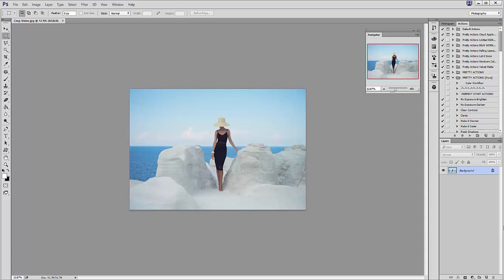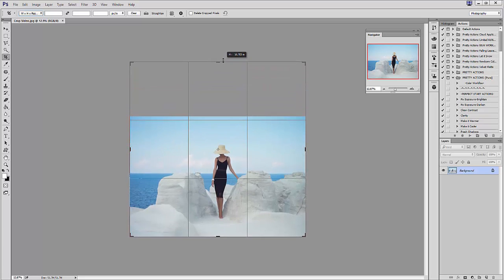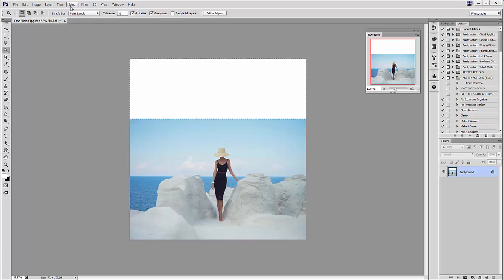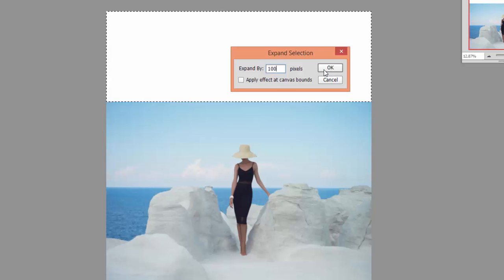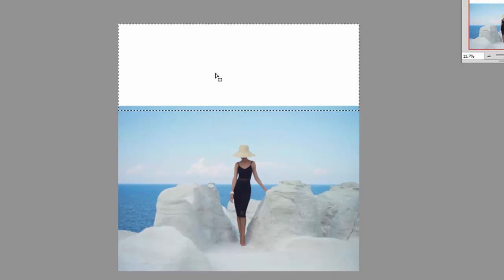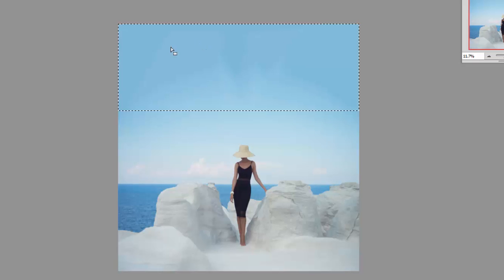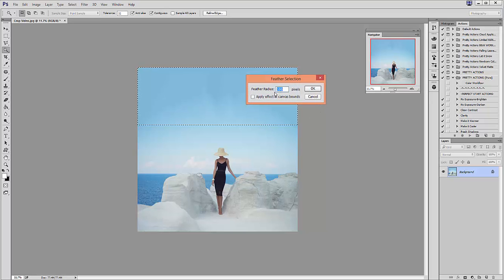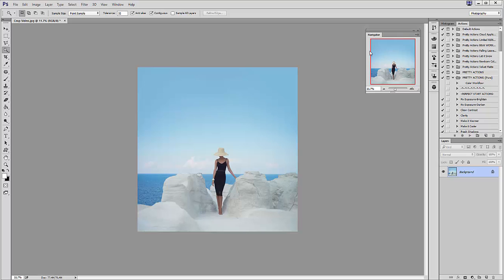Using the Crop Tool to Expand Your Frame | Photoshop Tutorial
When we thinking of cropping and using the Crop tool in Photoshop, we obviously think of removing portions of an image, right?

You can actually use the Crop tool in a way that allows you to add information to your image. There are many situations where you can use this technique, but for this tutorial, let's look at how you can use the Crop tool to turn a horizontal image into a square or vertical image while adding to the top!